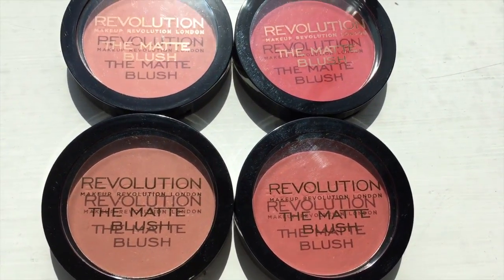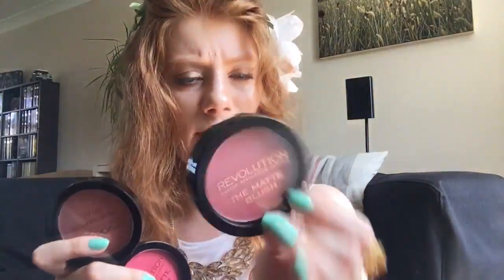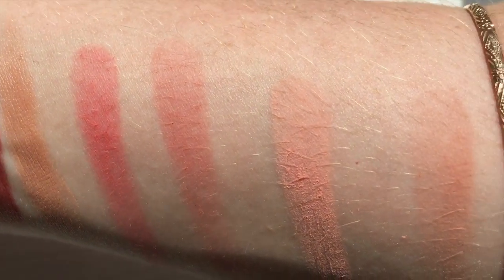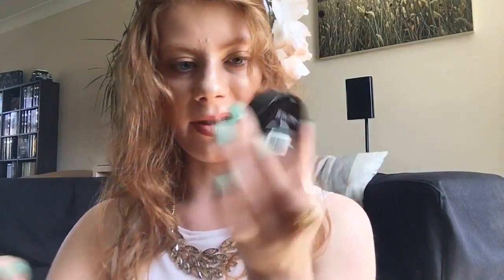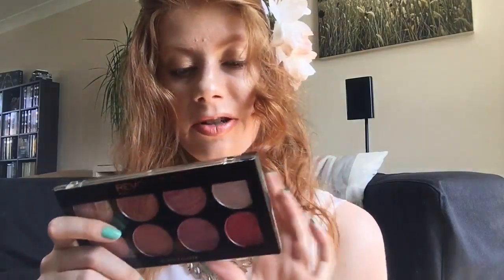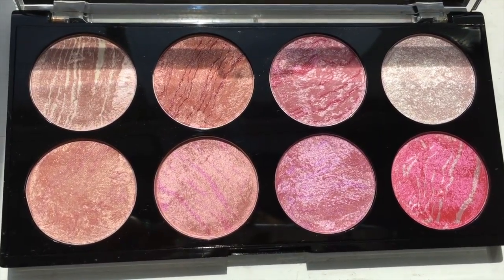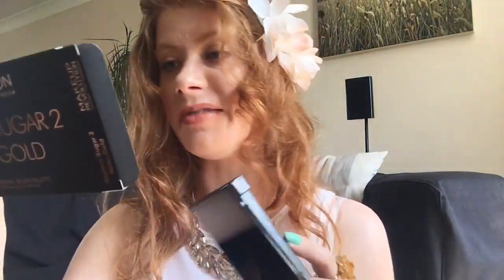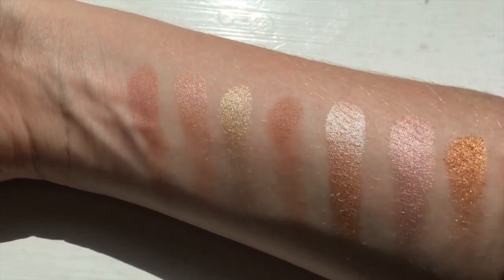Makeup Revolution Haul | NEW PRODUCTS | TheBeautyJournals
-- Don't forget to increase the quality to HD! --

Hi everyone!

Here is a quick Makeup Revolution haul of some the new products which I picked up - Enjoy! x

This was filmed on my iPhone before I started using my new camera so the quality isn't great but I wanted to share it anyway.

Products mentioned:

'The Matte Blushes' in 'New Rules,' 'Fusion,' 'Nude' and 'Beloved.'

Lipsticks in 'You'll be beautiful' and 'Look ahead.'

Blush palette in 'Blush Queen.'

Ultra blush palette in 'Golden Sugar 2 - Rose Gold.'

What I'm wearing:
Lipstick: Poundworld '48 - Apricot' - Kylie Cosmetics 'Heir' dupe.
Nails: Kylie Jenner for Sinful colours 'King Kylie' collection 'Minty Fresh.'

If you are interested in trying these glasses for yourself, the link above will take you to their website where you can enter your email to be sent your own unique code for a buy one get one free offer.